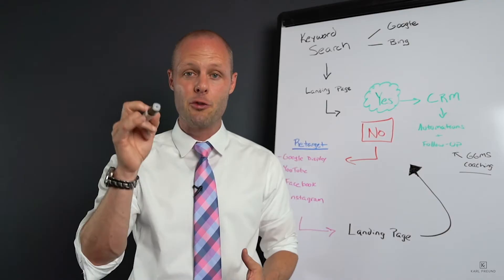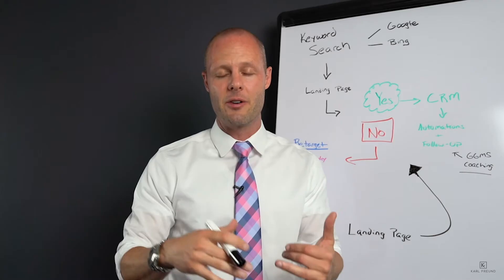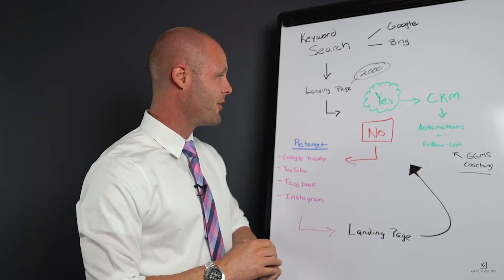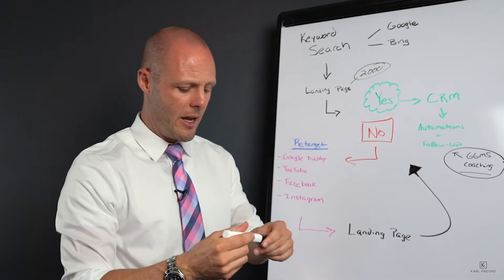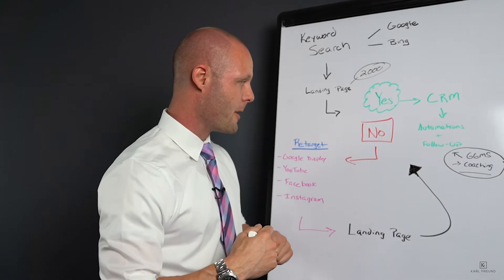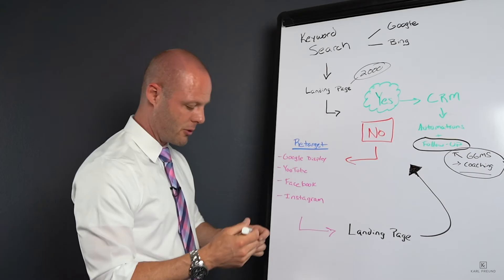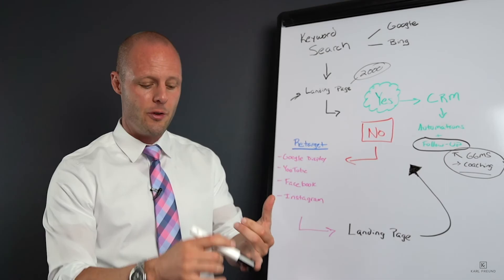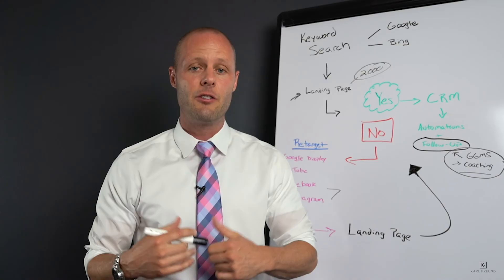How I Generate 1,000 Buyer Leads every month as a Real Estate Agent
Lol @ the thumbnail.
I debated making this video for a long time - because I'm going to give you my exact strategy I'm using to generate 1,000 real estate buyer leads every single month.